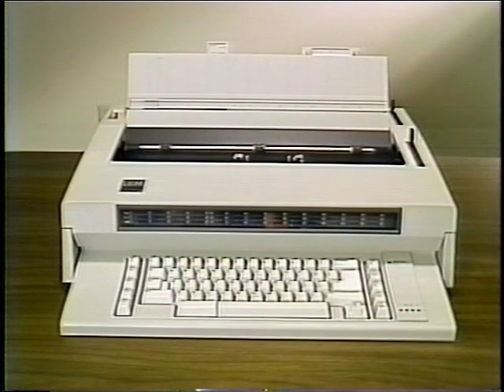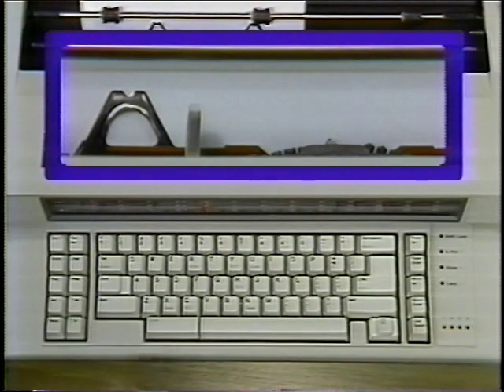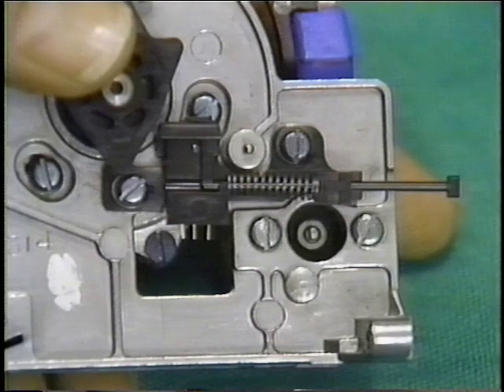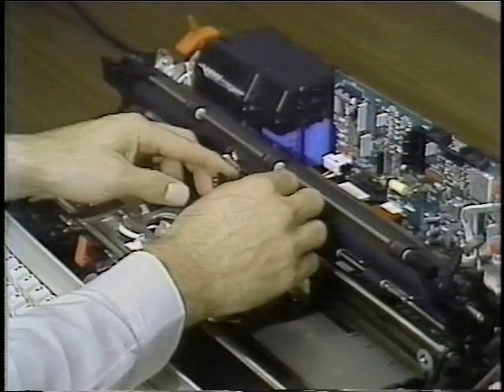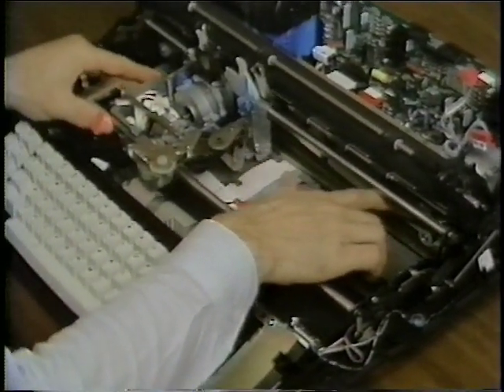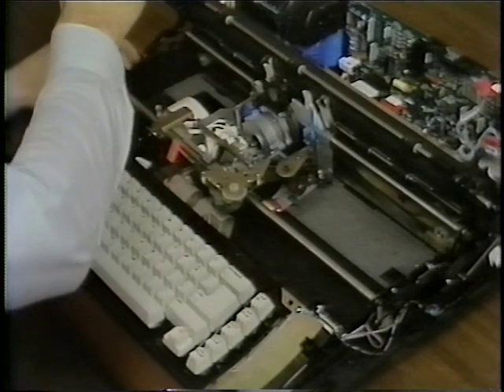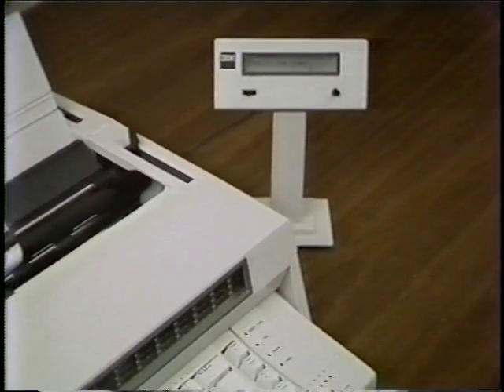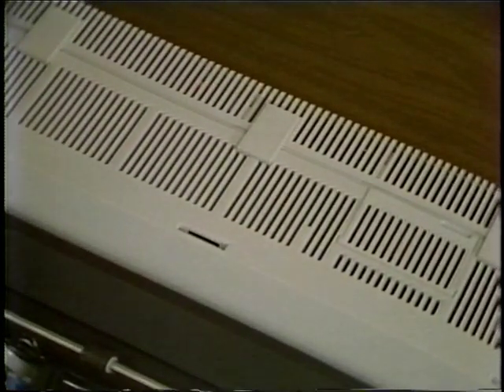IBM Wheelwriter 5 Typewriter Service Training VHS 1984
This find is a VHS copy of an instructional video created by IBM as part of their service training program for their new line of electronic typewriters which released in October 1984. It was produced by IBM's CSD Service Planning in Lexington, KY, item number SV-38-0110.
It is not the original VHS and I don't have the student guide and service manuals that would go with it. Worse, the tape was eaten about five minutes in so one of the segments is incomplete. The video itself is very dry and by no means entertaining, but anyone repairing one of these beasts should find what they're looking for here.
As always, this video is provided for preservation purposes and does not constitute or imply ownership of the material.

"The Wheelwriter is a line of electronic typewriters that was manufactured by International Business Machines Corporation (IBM) from 1984 to 1991 and by Lexmark International (a spin-off of IBM) from 1991 to 2001. Typewriters in the Wheelwriter series use swappable daisy wheel cartridges to produce high-quality letterforms on the page via an ink ribbon and an impact printing head. Cartridges can be swapped out to allow the user to switch between a wide array of typefaces. The Wheelwriter was IBM's first daisy wheel typewriter and represented the technical apex of IBM's typewriter families, replacing their long-lived and commercially successful IBM Selectric typewriter series on its introduction in 1984."